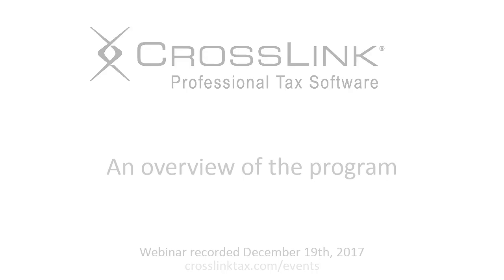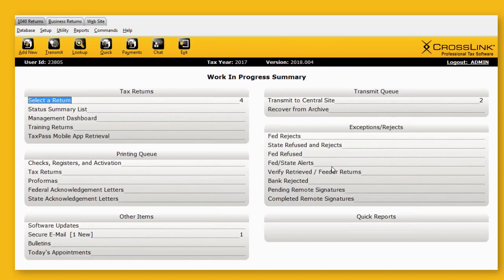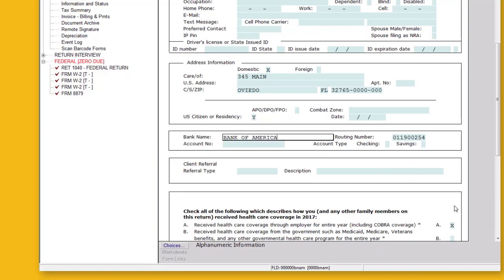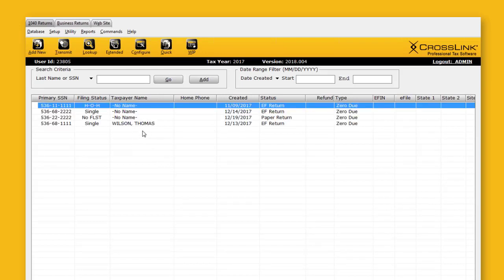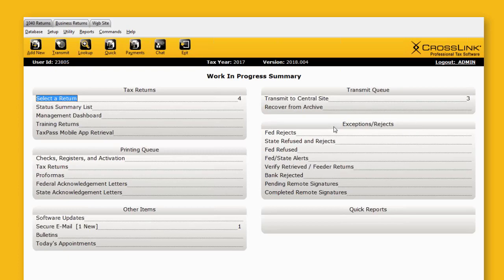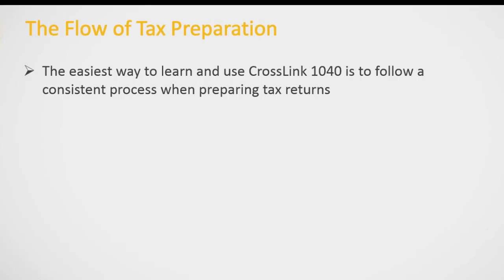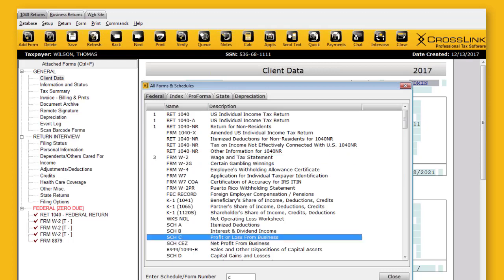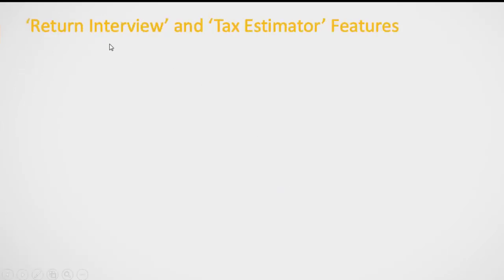CrossLink 2018: An overview of the program (Tax Year 2017)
The emphasis of this training is on where everything is found in the program, as well as the flow of tax preparation up through transmitting to the IRS. Additionally, the instructor showcases the flow of the Tax Estimator – which you can use to offer your clients an estimation of what their refund will be based on basic information provided by the client.